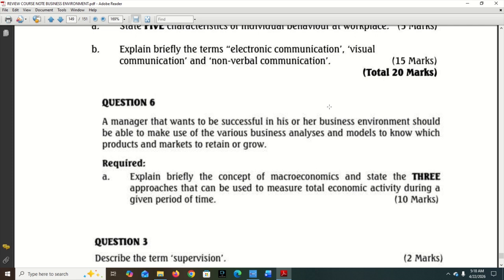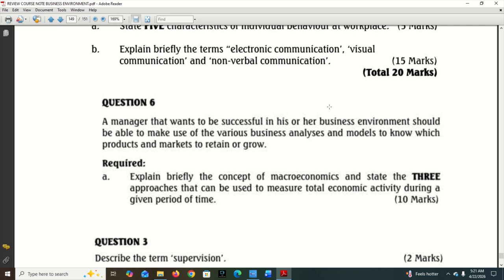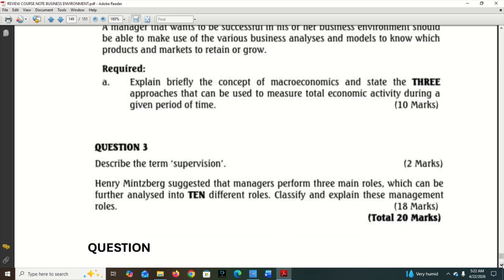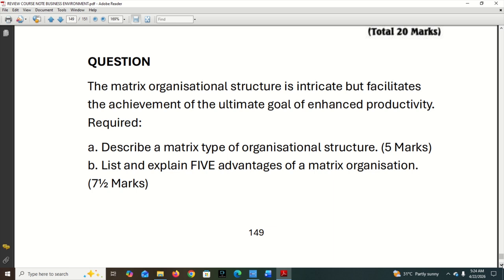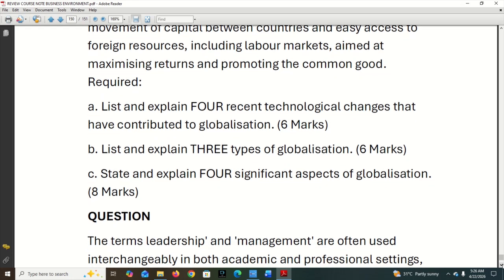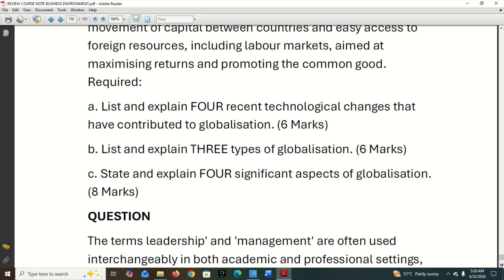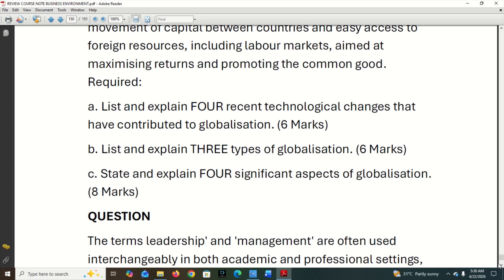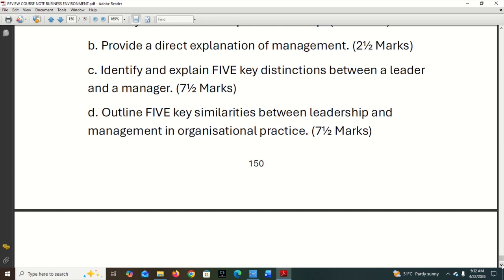Rev Kit Business Env Past Questions